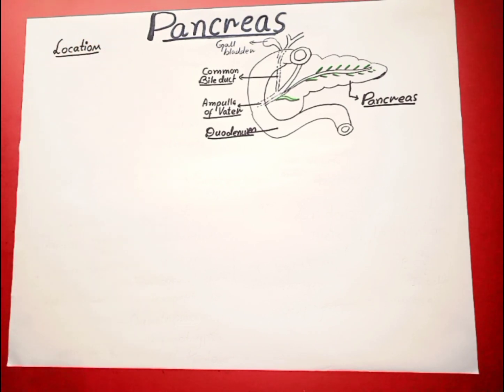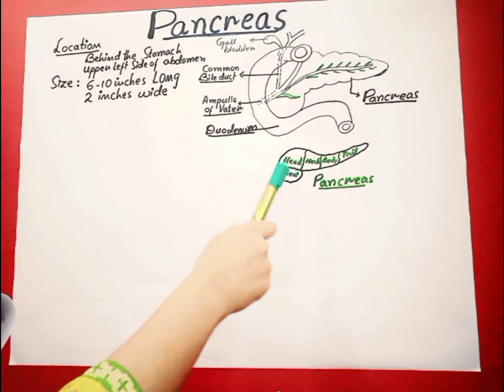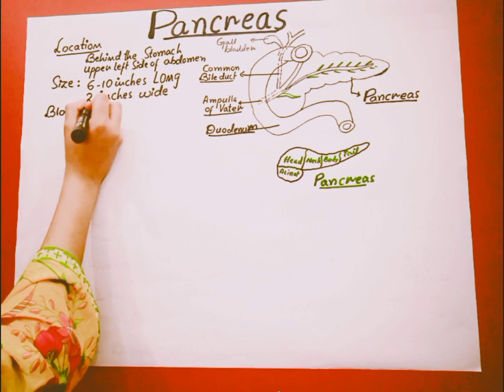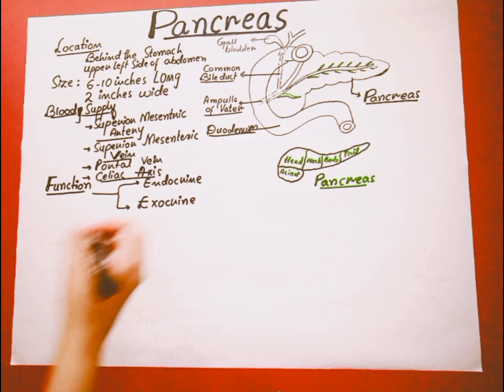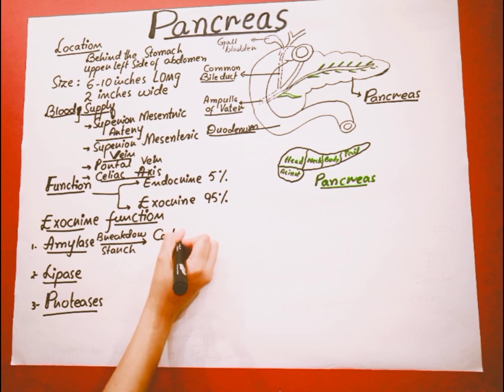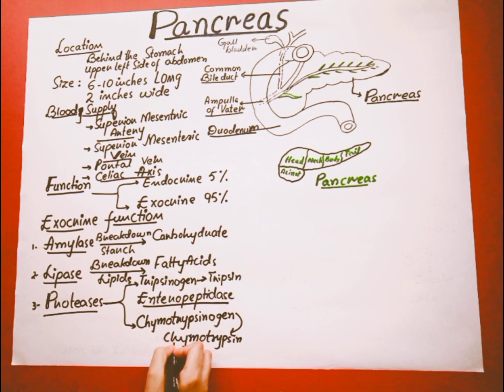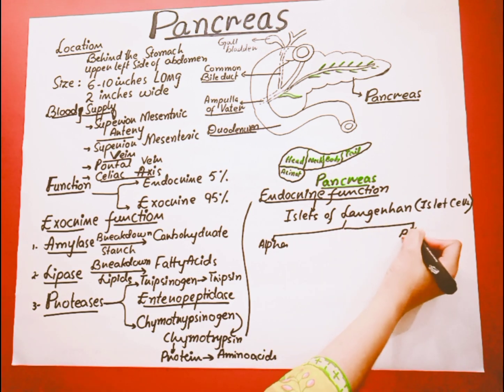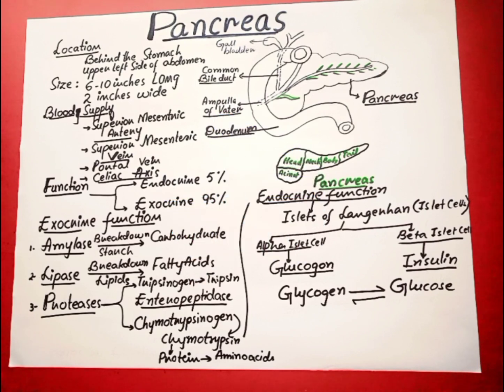Pancreas |structure|physiology|function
Pancreas is an elongated gland present backside of our stomach , on the upper left of abdominal region.
pancreas perform endocrine as well as exocrine function in our body
It contains 95% of exocrine cells while only 5% of endocrine cells.
The exocrine cells of pancreas produce pancreatic juice which contain certain enzymes like AMYLASE, LYPASE and PROTEASE.
These enzymes help in digestion of carbohydrates, proteins and lipids.
The endocrine part of this gland contain specialized cells called ISLETS OF LANGERHANS...
There are two type of islet cells
alpha and beta islet cells
The apha cells release a Hormone called GLUCAGON which convert the glycogen into glucose in order to provide energy to body.
The beta cells produce a very important hormone called INSULIN , this insulin suppresses the conversion of glycogen into glucose